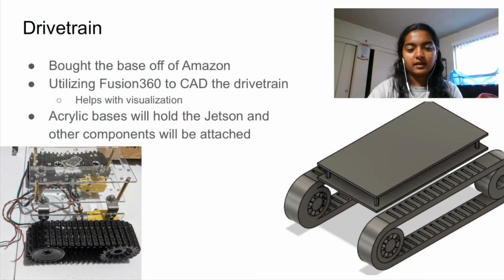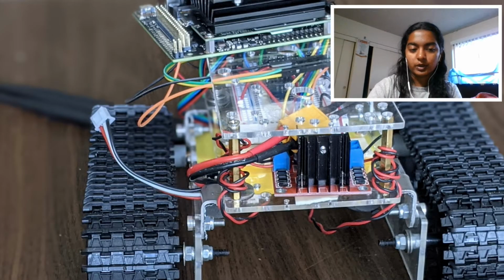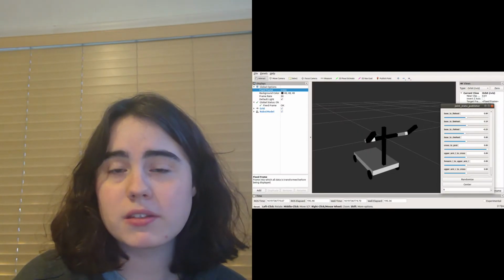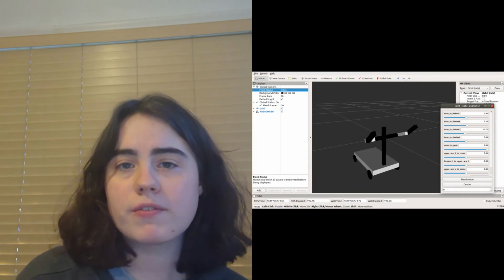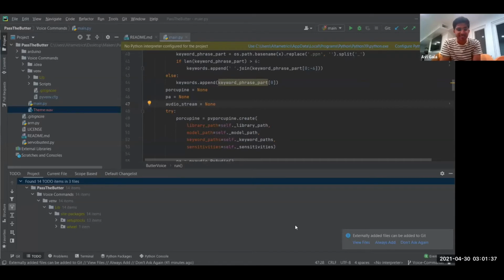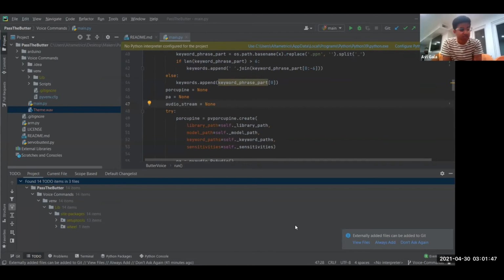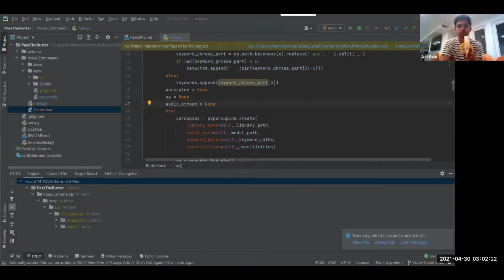Pass the Butter- Spring 2021 Makers Showcase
This is an excerpt from Makers 2021 Spring Showcase

The purpose of this project is to build a robot which is capable of locating different people at a dinner table and passing butter to them when commanded. This is an idea made popular by a scene from Ricky and Morty. It combines knowledge of mechanical, electrical, software, and robot design.